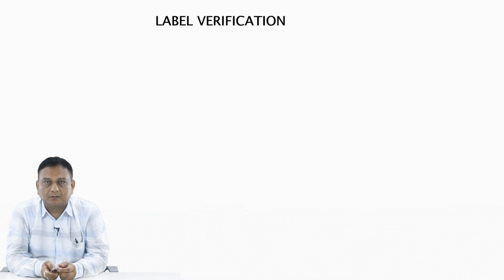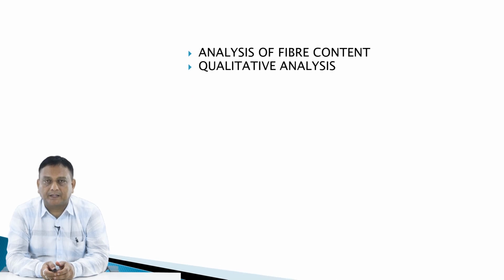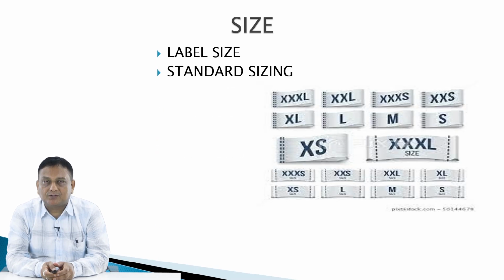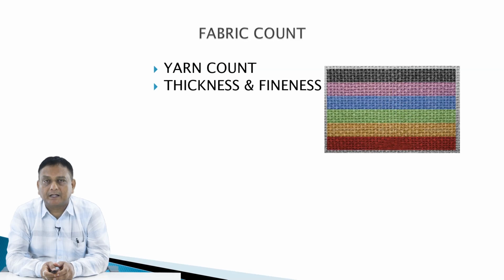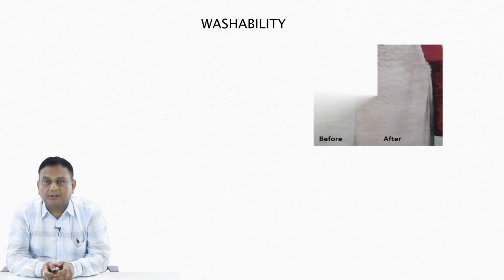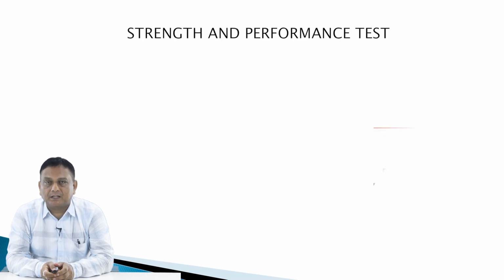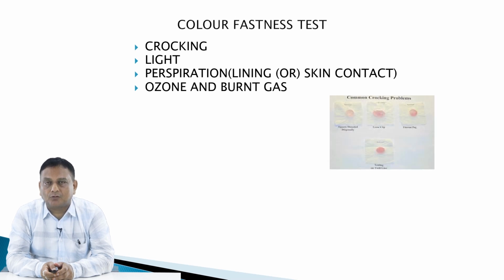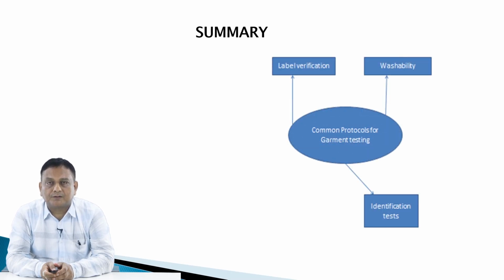Garment Testing Basics: Common Test Protocols Every Apparel Technologist Must Know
Today’s discussion focuses on **Garment Testing Basics** and the **Common Test Protocols Every Apparel Technologist Must Know**, a foundational topic for professionals involved in product development, quality assurance, merchandising, sourcing, laboratory testing, and sustainability. Understanding these basic test protocols is crucial for ensuring that garments meet global quality requirements, perform well during consumer use, and comply with international standards and retailer expectations.

Common garment testing protocols include evaluations for **colorfastness (washing, rubbing, perspiration, and light), dimensional stability (shrinkage), spirality, pilling resistance, seam performance, tensile and tear strength, bursting strength**, and **appearance after laundering**. These tests help determine how garments behave during production, transportation, retail handling, and everyday wear. For knitted, woven, and blended fabrics, these tests ensure structural stability, aesthetic durability, and comfort performance.

In addition to physical and performance tests, many brands require assessments for **flammability, fiber content verification, accessory quality, and basic chemical compliance** to ensure that garments are safe, reliable, and customer-ready. Technologists must understand not only how these tests are performed but also how to interpret results and use them for decision-making in design, material selection, and supplier evaluation.

Sustainability adds a critical dimension to garment testing. By identifying performance weaknesses early in development, testing reduces rejects, rework, and wastage. High-performing garments last longer, lowering their environmental impact and supporting responsible consumption. These integrated testing practices strengthen product quality while contributing to a more sustainable apparel ecosystem.

If this session helps deepen your understanding of garment testing fundamentals, **please like, share, and SUBSCRIBE** to the channel for more professional insights on **textile performance, chemical compliance, global standards, and sustainable apparel manufacturing**.

Garment testing basics
Common apparel testing protocols
Dr. Subrata Das
Colorfastness testing ISO AATCC
Shrinkage and spirality evaluation
Garment performance assessment
Pilling resistance and durability
Seam strength and fabric integrity
Textile physical testing
Basic chemical compliance
Apparel technologist training
Sustainable garment quality
Testing requirements for apparel
Global standards for textile testing
Quality and performance benchmarks
Fabric testing procedures
Consumer durability expectations